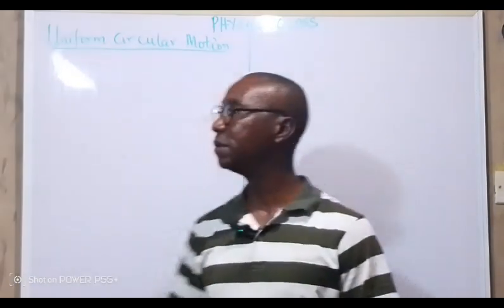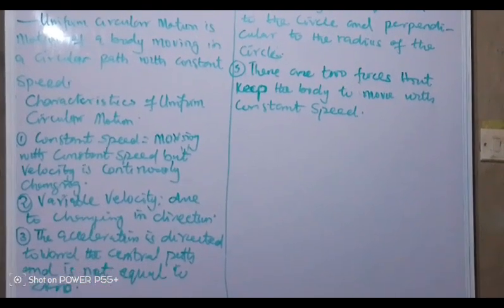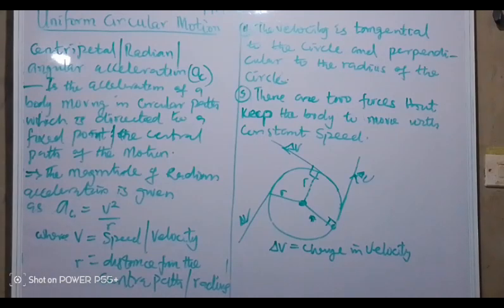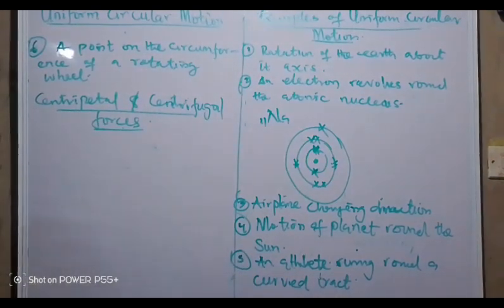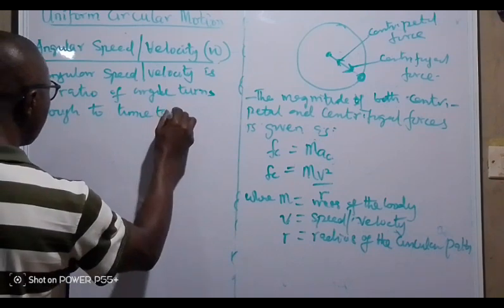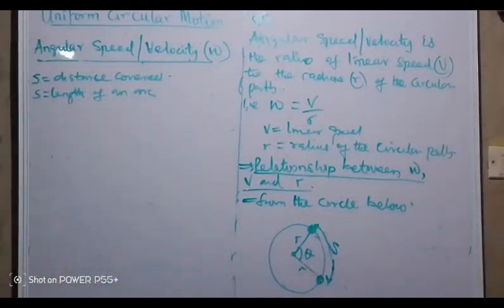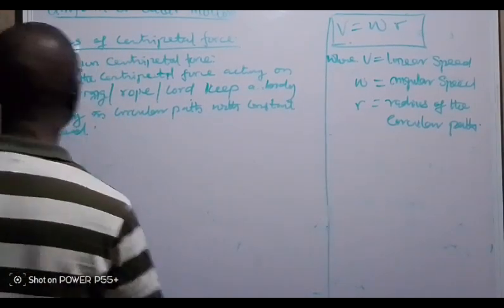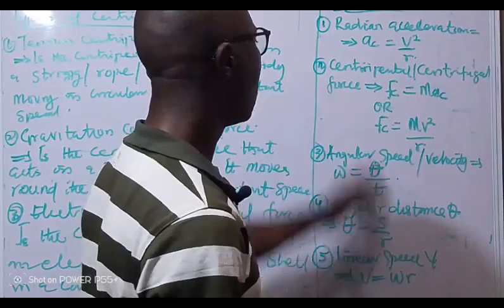UNIFORM CIRCULAR MOTION MOTION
UNIFORM MOTION:
 Uniform Circular Motion (UCM) is a fundamental concept in physics that describes the motion of an object in a circular path at a constant speed.

_Key Characteristics of Uniform Circular Motion:_

1. *Circular Path*: The object moves in a circular path, with a fixed radius.
2. *Constant Speed*: The object's speed remains constant throughout the motion.
3. *Constant Angular Velocity*: The object's angular velocity (ω) remains constant.
4. *Centripetal Acceleration*: The object experiences a centripetal acceleration (ac) directed towards the center of the circle.

_Equations of Uniform Circular Motion:_

1. *Centripetal Acceleration*: ac = v^2 / r = ω^2 * r
2. *Centripetal Force*: Fc = m * ac = m * v^2 / r
3. *Angular Velocity*: ω = v / r
4. *Period*: T = 2π / ω = 2πr / v

_Examples of Uniform Circular Motion:_

1. A car moving around a circular track at a constant speed.
2. A satellite orbiting the Earth in a circular path.
3. A merry-go-round rotating at a constant speed.
4. A spinning top rotating around its axis.